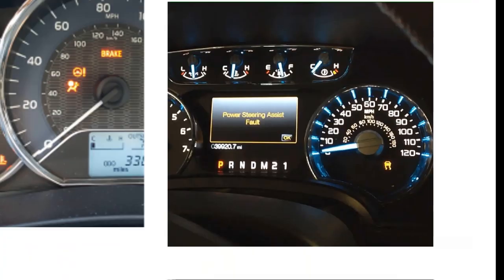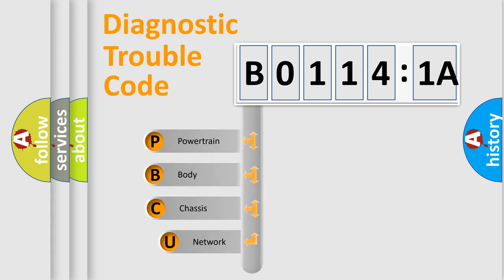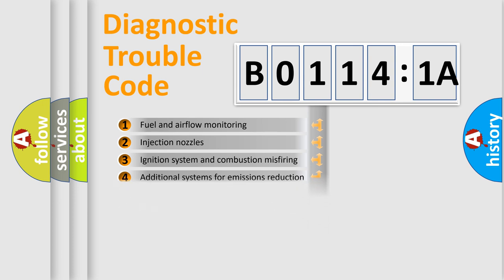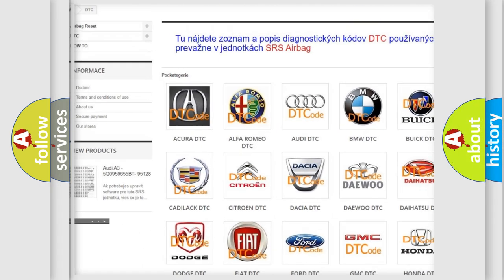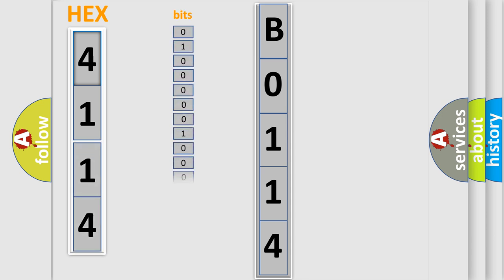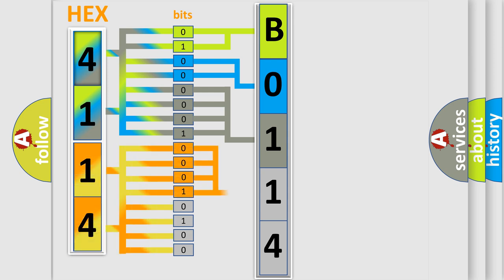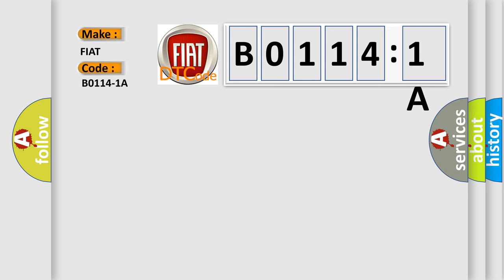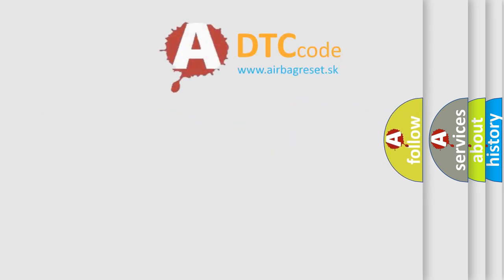DTC Fiat B0114-1A Short Explanation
Contents:
0:21 Basic DTC analysis according to OBD2 protocol standard.
1:48 Insight into programming
2:58 A diagnostically understandable description of the Diagnostic Trouble Code
3:05 Basic error definition

Make:
FIAT
Code:
B0114-1A
Definition:
Left Curtain Airbag - Circuit Resistance Below Threshold
Failure Type: